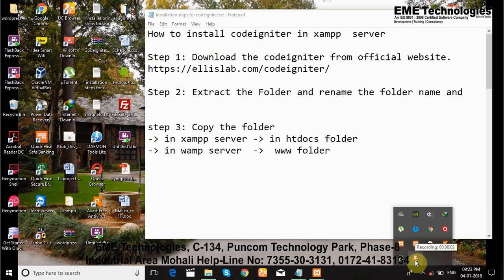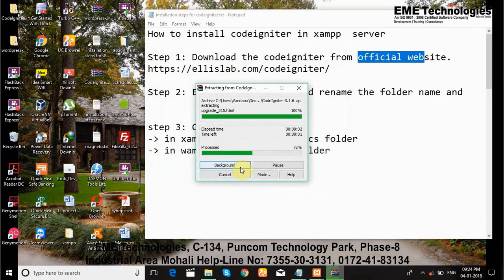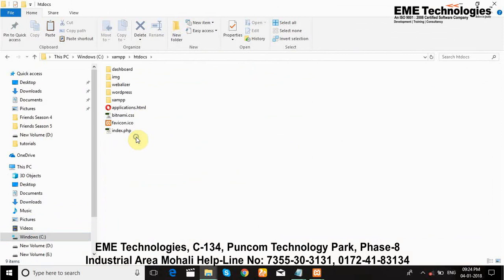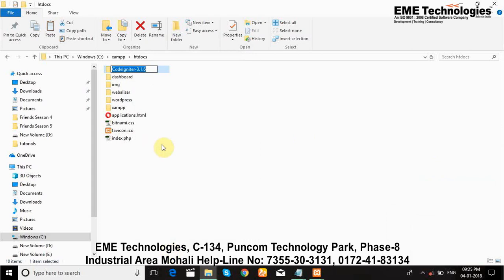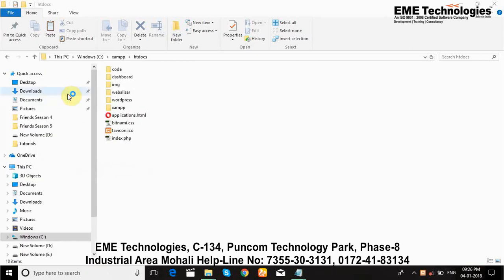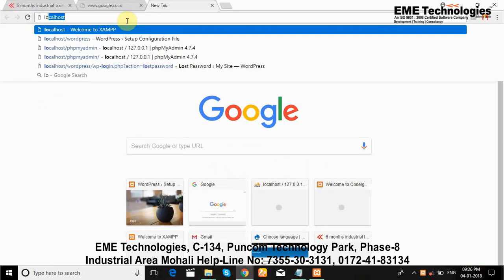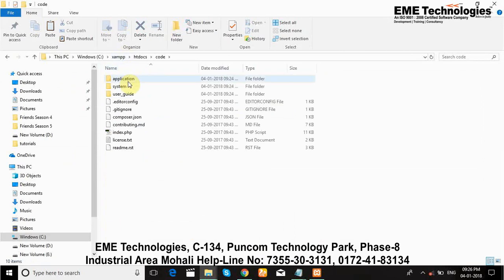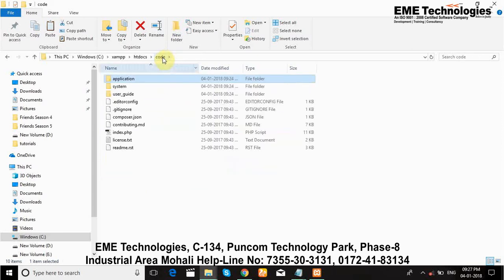Codeigniter Installation In Xampp | EME Technologies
eme technologies | codeigniter install in wamp | codeginiter login in instagram | codeiginter install on windows 10 | codeginter tutorial for beginners in hindi.
in this tutorial eme technologies tell you how to install codeginter on your system step by step.